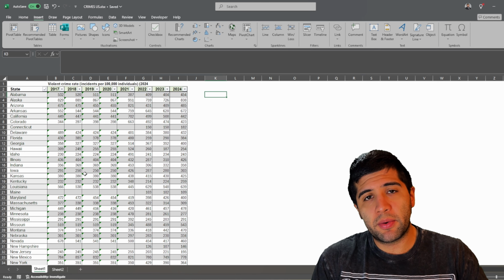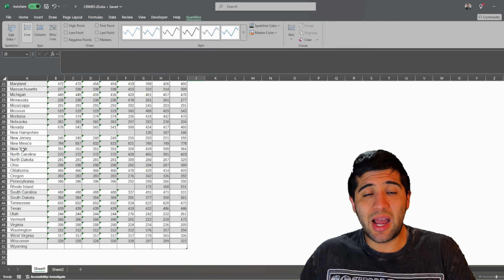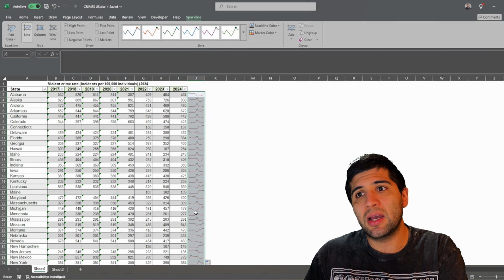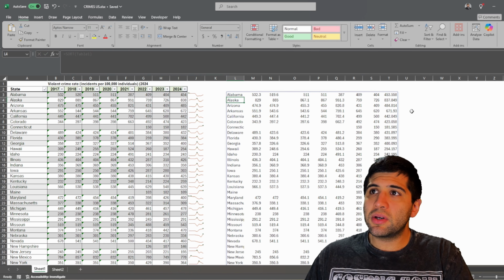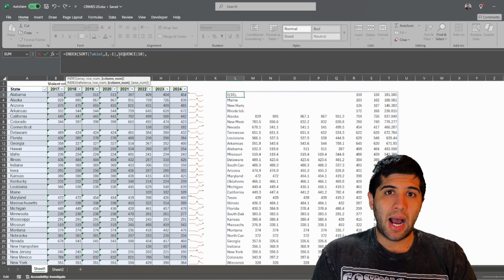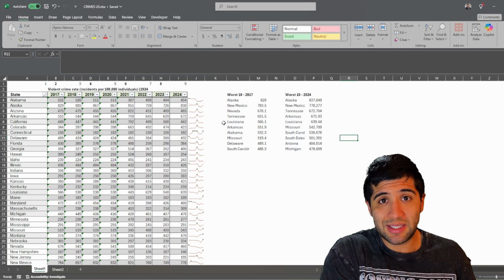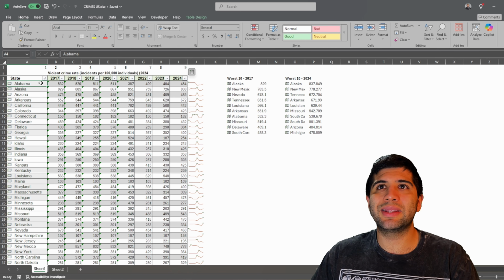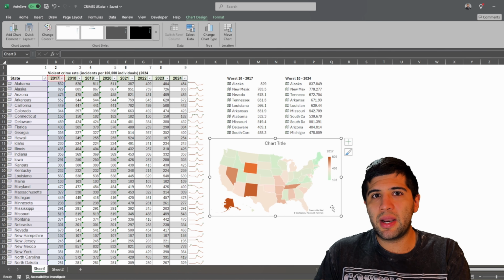Most Dangerous US States: Violent Crime Rates (2017-2024)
Which US states have the highest violent crime rates? In this video, I analyze crime data from 2017 to 2024, revealing the most dangerous states in America based on violent crime statistics. Using real data, I break down which states have seen the biggest crime spikes and which areas remain high-risk.

In this video, you’ll learn:
✔️ The worst states for violent crime in the US
✔️ How crime rates have changed from 2017 to 2024
✔️ The states with rising crime trends
✔️ Why understanding crime data is crucial for safety & relocation